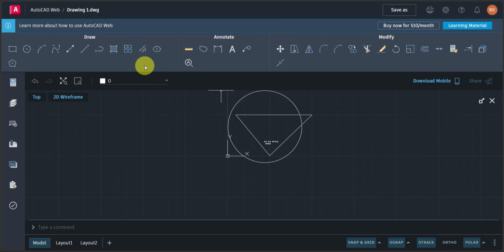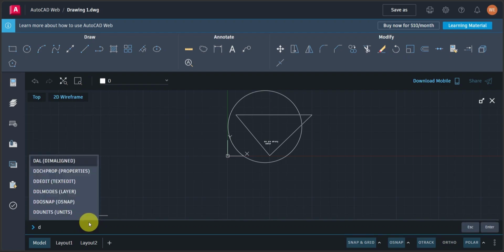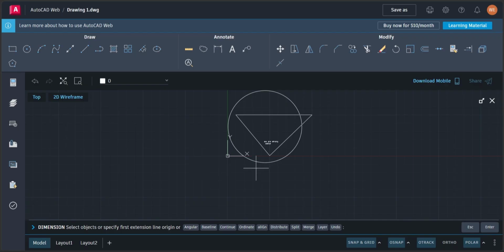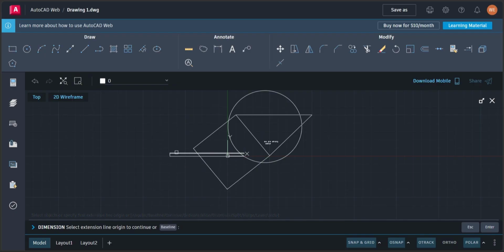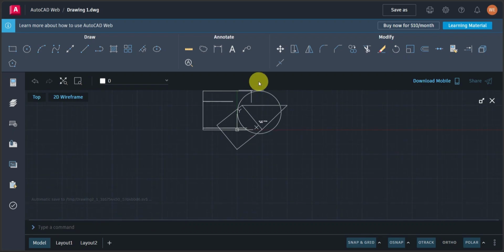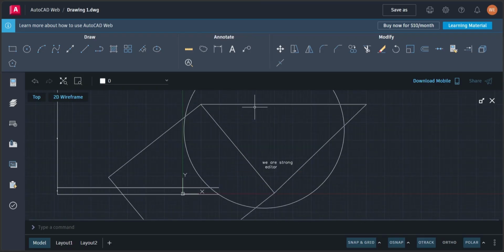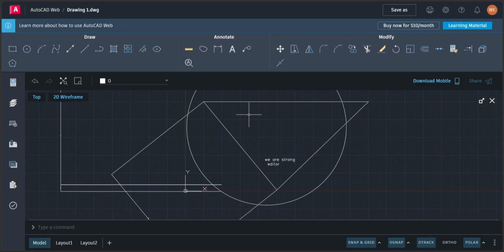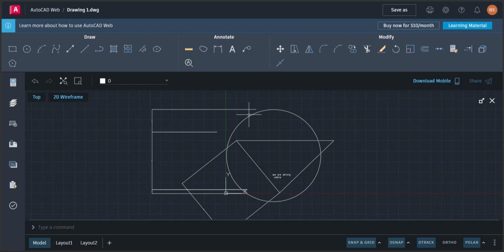How to Align Dimensions Perfectly in a Row in AUTOCAD [2026 GUIDE]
How to Align Dimensions Perfectly in a Row inAUTOCAD [2026 GUIDE]